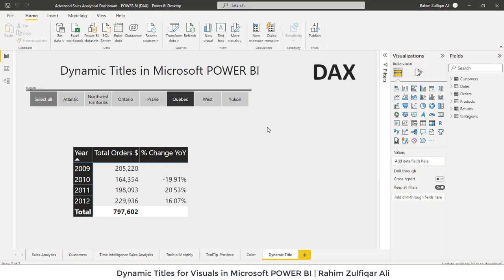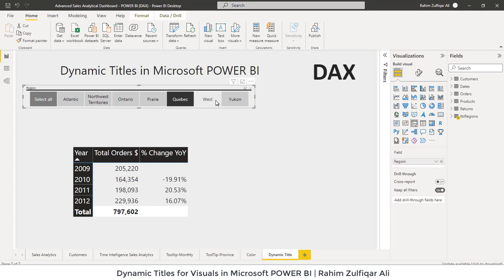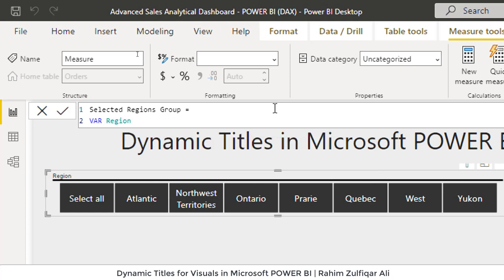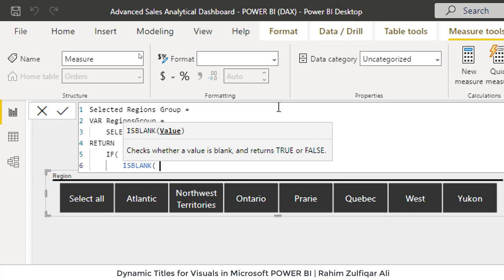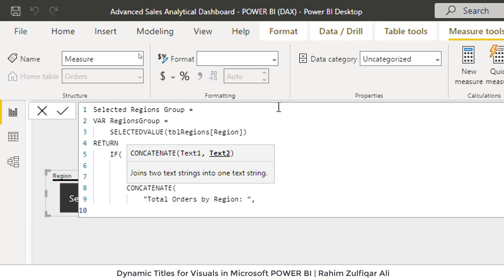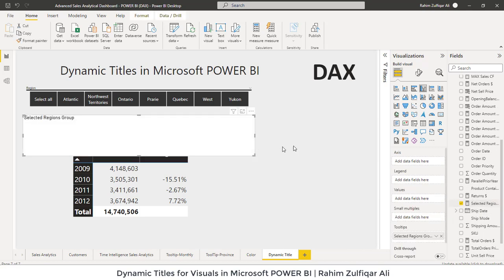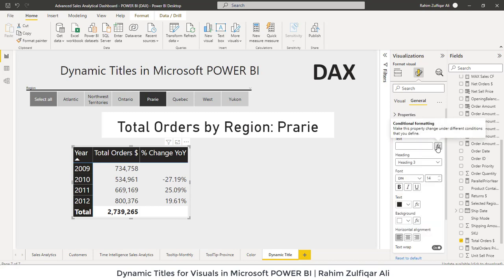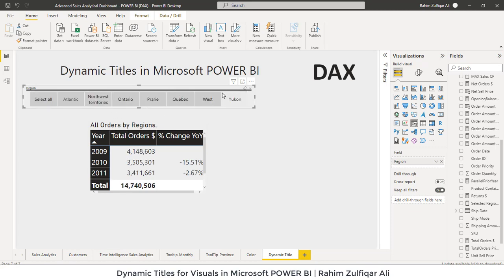How to Create Dynamic Titles for Visuals in Microsoft POWER BI | DAX